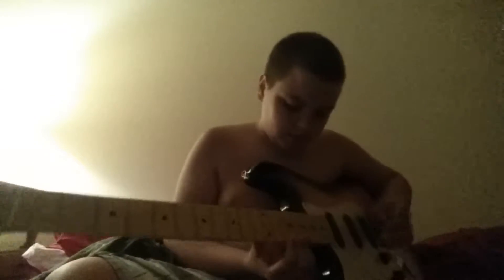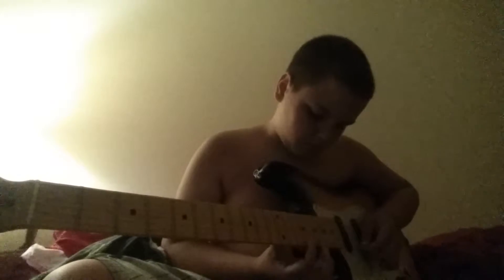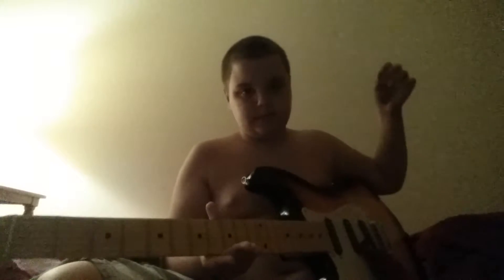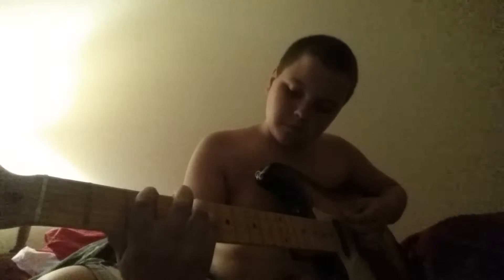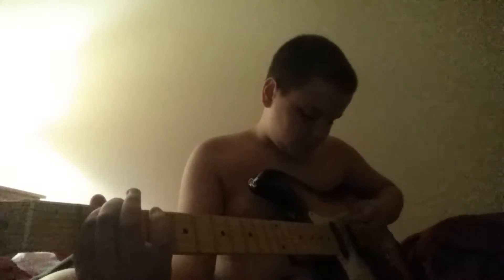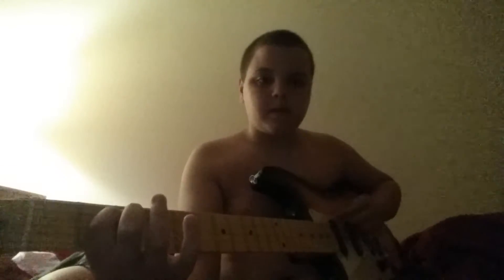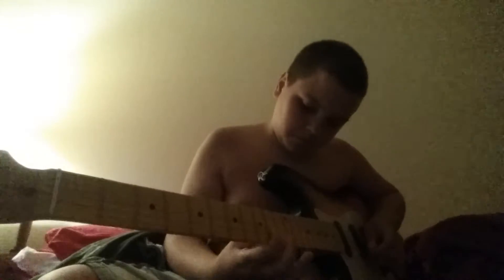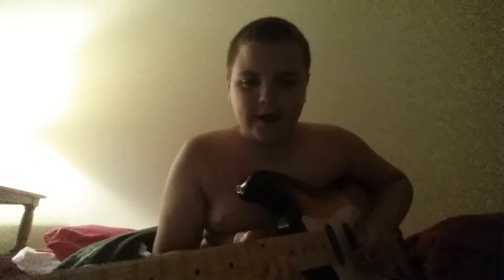Linkin park songs